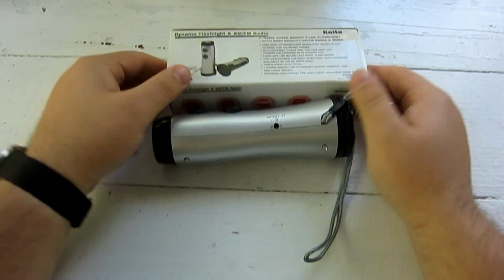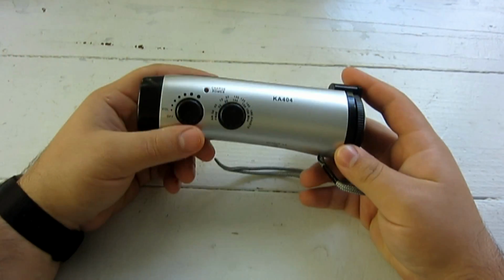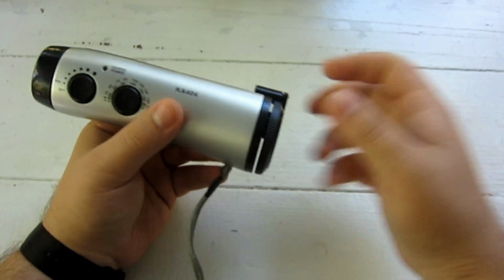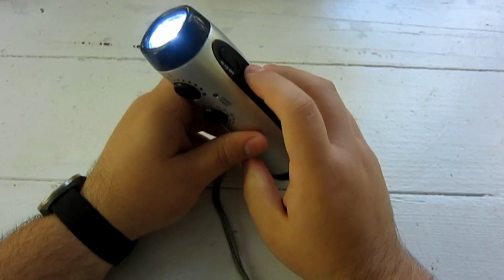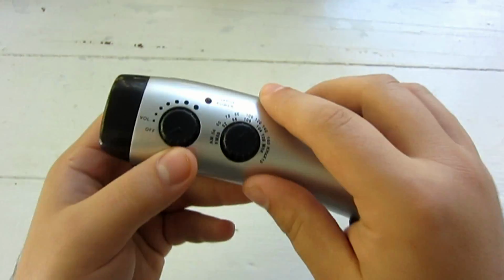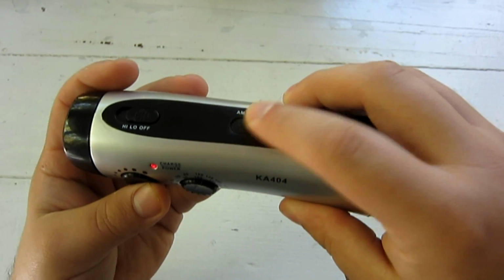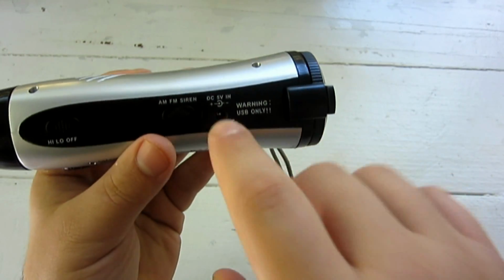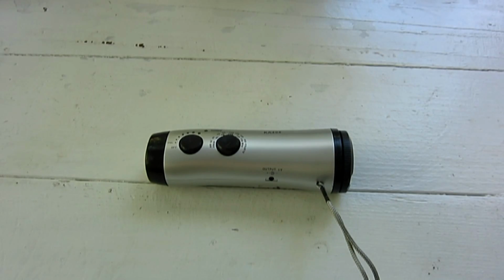Gear Review : Dynamo Hand Crank Flashlight / Radio